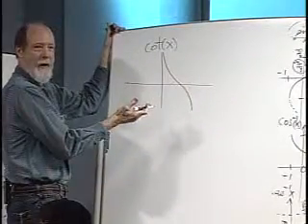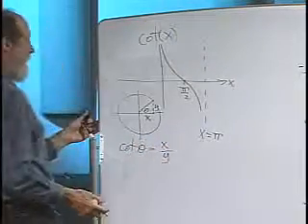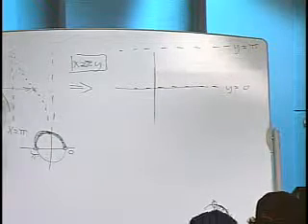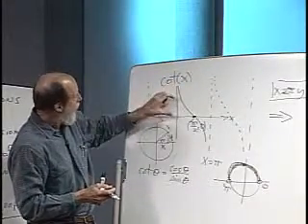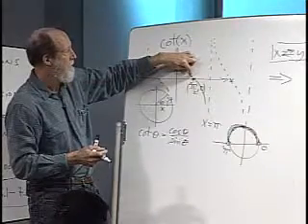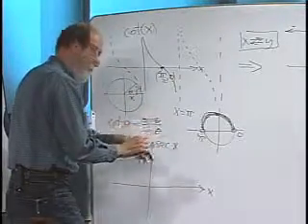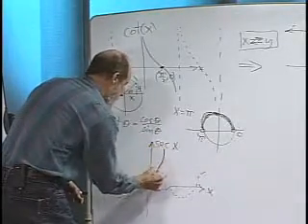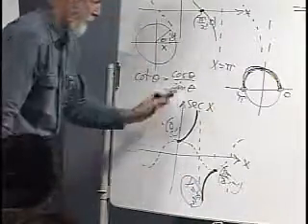Math 112 - Handling Invrs of Recip Functions - More Inverse Functions